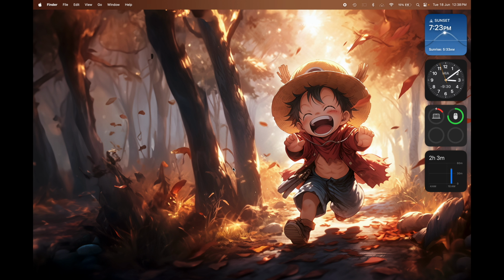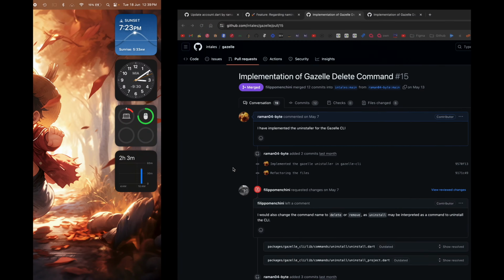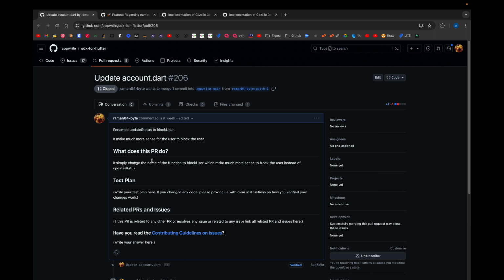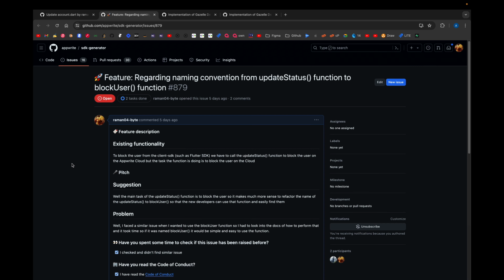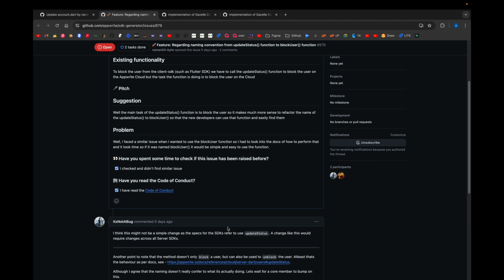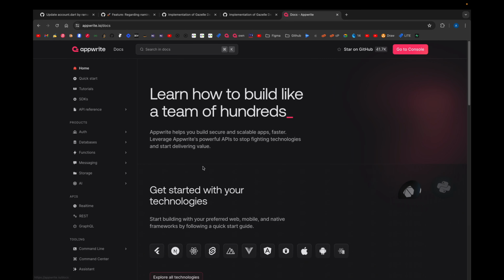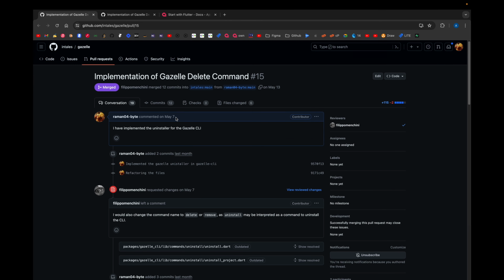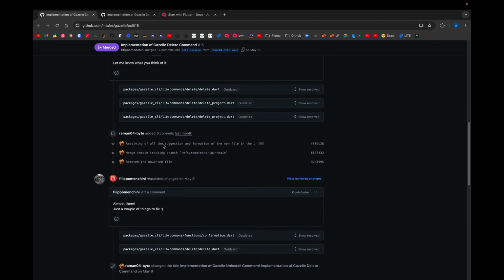Why to do contributions | Raw video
This is the new format that I am trying.
Do comment down what's your thoughts on this.
Those are my thoughts on why to do open-source.